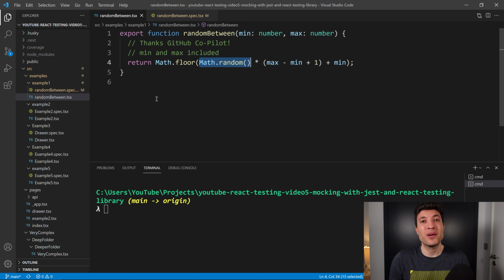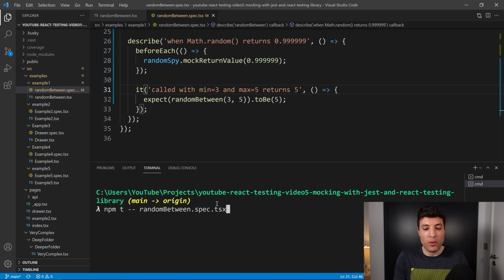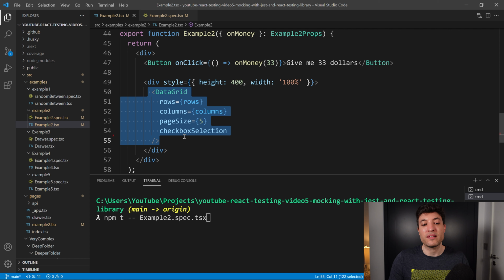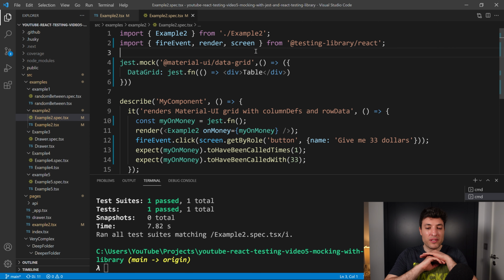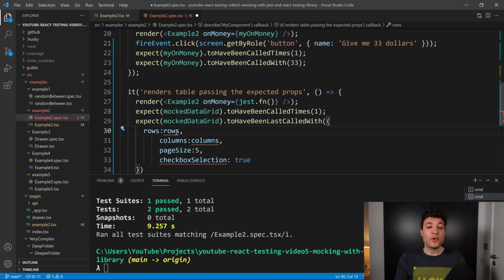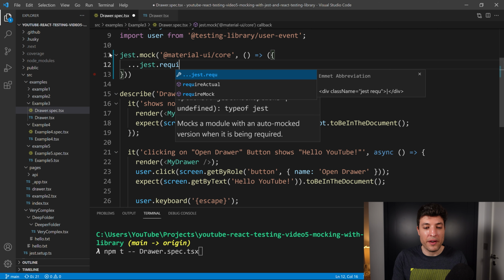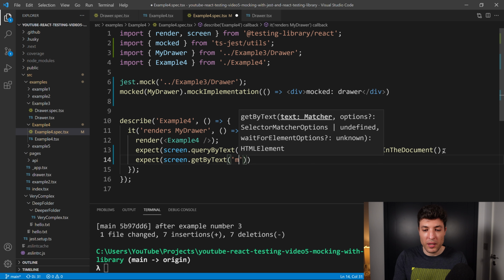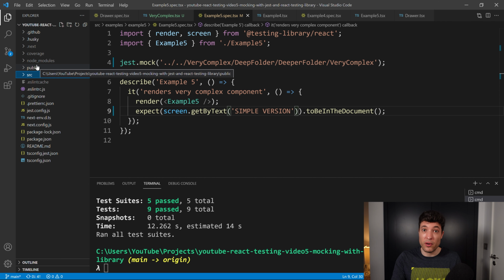Mocking React Components and Functions using Jest for Beginners - React.js Testing Tutorial #5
In this tutorial we are going to learn how to mock components and functions using the built-in features in jest.

We will use jest.mock, jest.spyOn, jest.fn(), __mocks__ folder and others.

Manual mocks are used to stub out functionality with mock data. For example, instead of accessing a remote resource like a website or a database, you might want to create a manual mock that allows you to use fake data. This ensures your tests will be fast and not flaky.

Mock functions allow you to test the links between code by erasing the actual implementation of a function, capturing calls to the function (and the parameters passed in those calls), capturing instances of constructor functions when instantiated with new, and allowing test-time configuration of return values.

There are two ways to mock functions: Either by creating a mock function to use in test code, or writing a manual mock to override a module dependency.

Timeline:
00:00 Intro
00:18 Example 1
06:55 Example 2a: Button
09:40 Example 2b: Data Grid
17:00 Example 3
19:50 Example 4
22:06 Example 5: Avoid mocking everywhere the same component
25:50 Outro